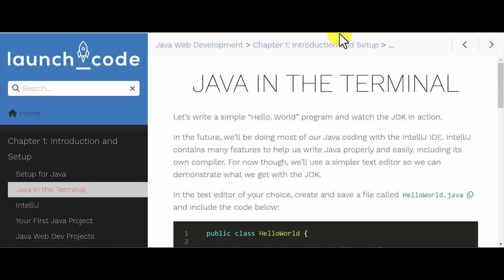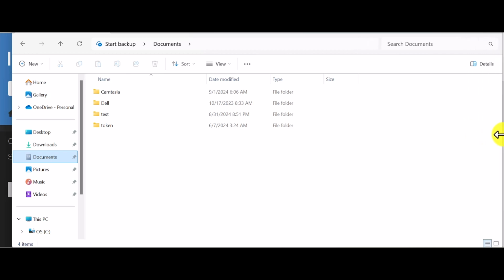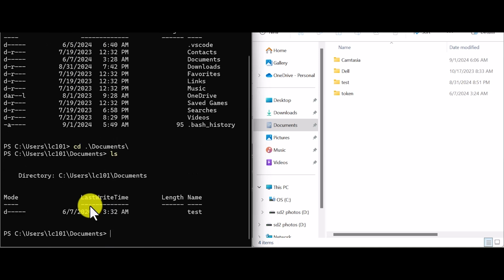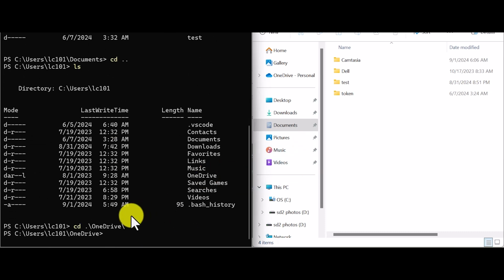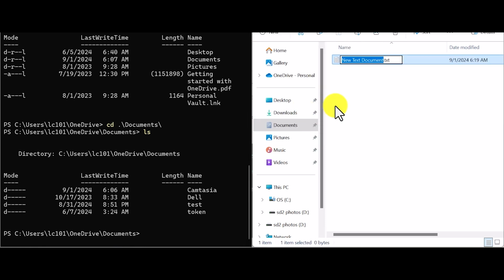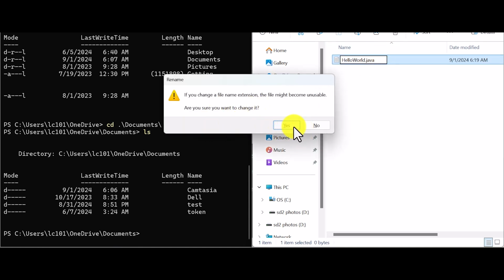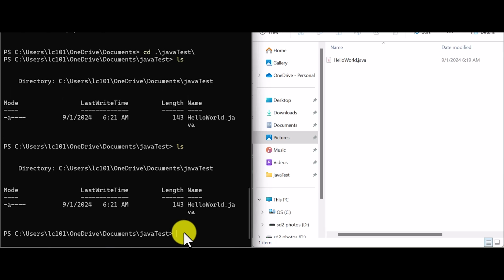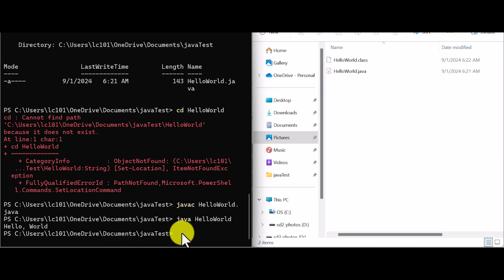Testing JDK Windows 11